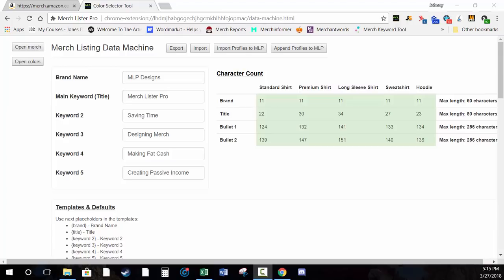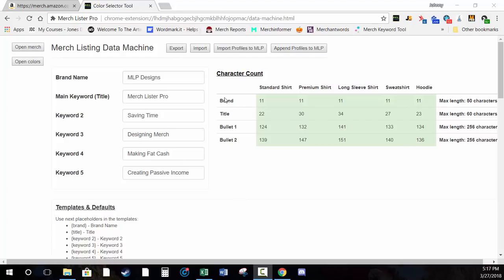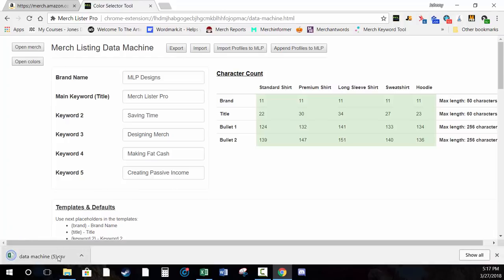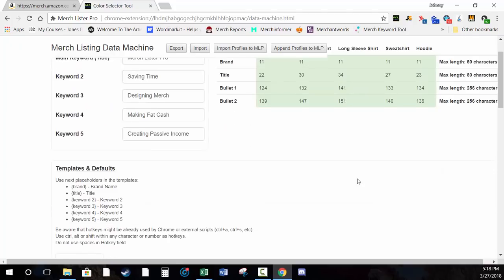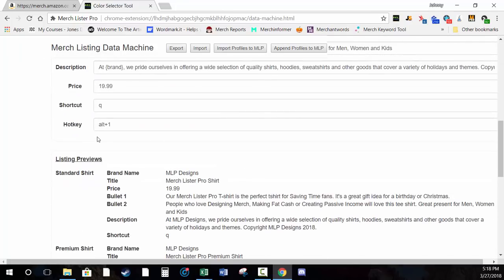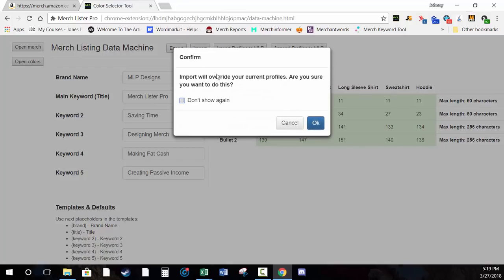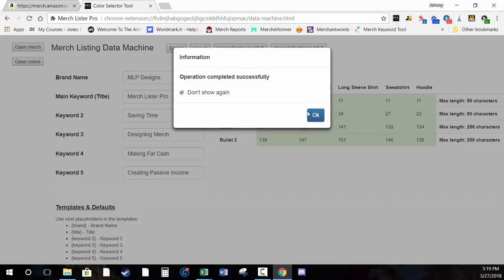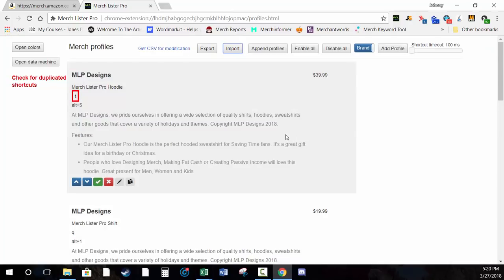Merch Lister Pro Surprise Update and Price Change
Maximize Your Merch Upload Speed with Merch Lister Pro!

I am on a Mission! And that mission is to help change people's lives by helping everyone that I can realize the enormous life-changing potential that is Merch by Amazon and Print-on-Demand businesses in general.

If you have any questions, hit me up in the facebook group I linked to above and I'll be happy to answer any questions you have!

Want to skip the kiddie pool and jump straight in to the deeper stuff? Check out Jacob Topping's amazing book "Merch and the World of Print on Demand"